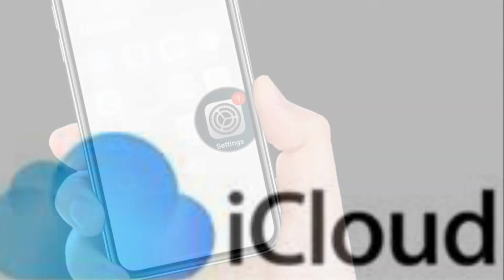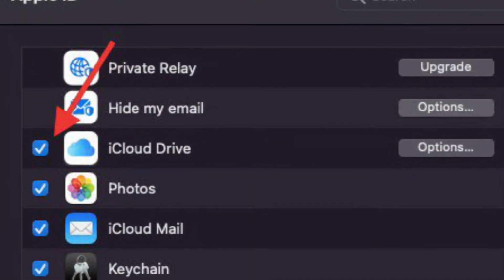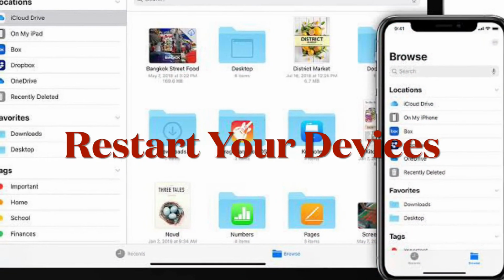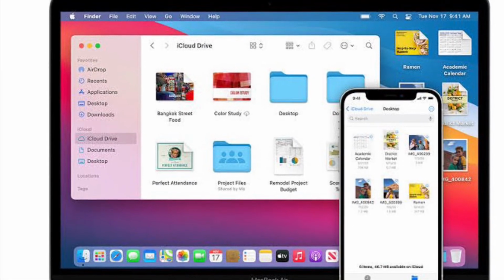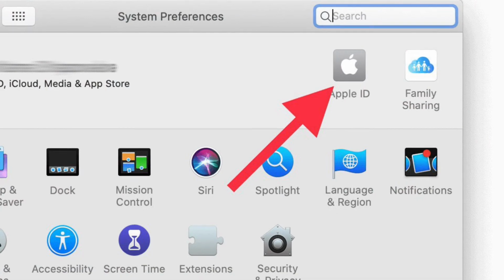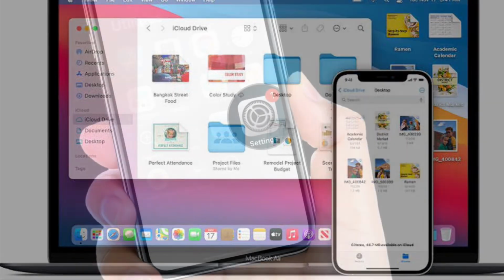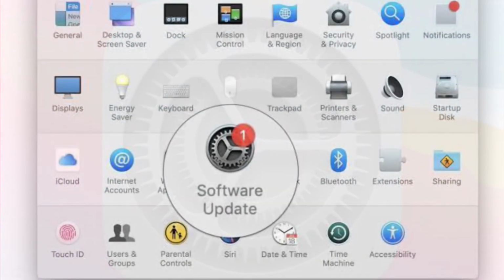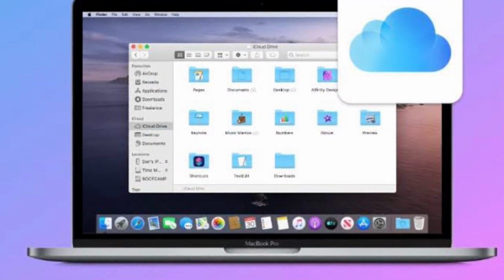Pro Tips to Fix iCloud Syncing Issues on iPhone, iPad and Mac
Faced with iCloud syncing issues? Here are the pro tips to fix iCloud syncing issues on iPhone, iPad, and Mac.